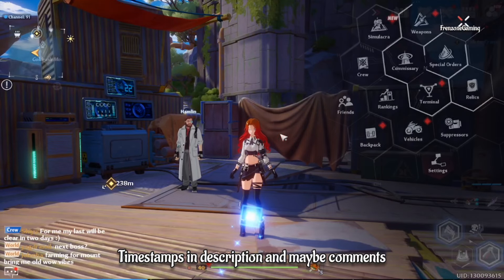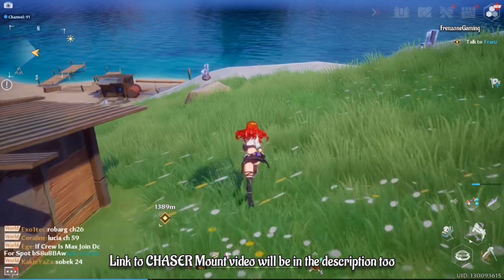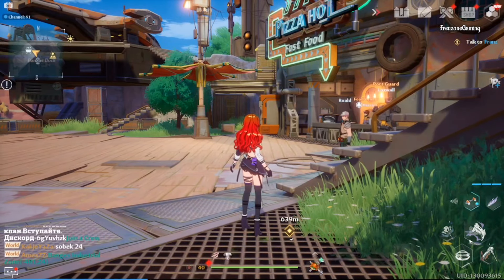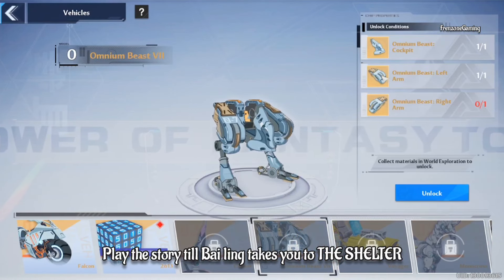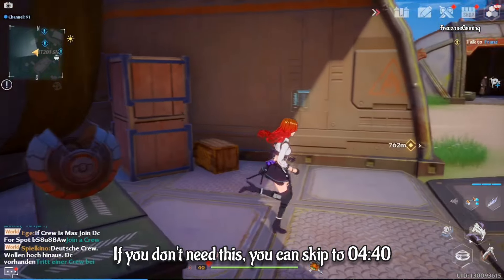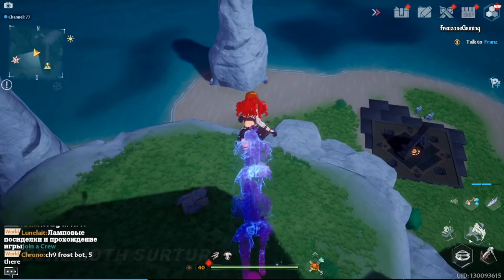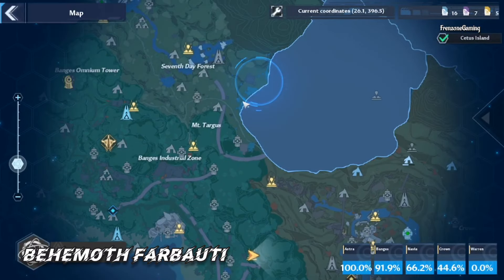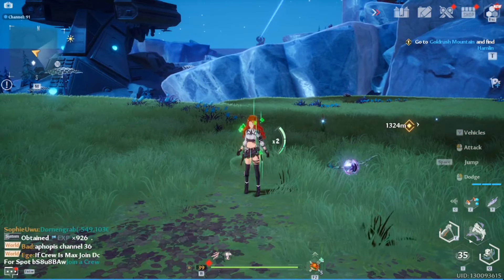How to Unlock OMNIUM BEAST & 4 Behemoths Locations in Tower of Fantasy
This video will show you How to unlock the Omnium Beast VII vehicle and also the location of 4 Behemoths, I'm sorry couldn't find the last one.
Hope this helps. Good luck!

A like would be appreciated hehe.

Timestamps
00:00   Intro
00:38   First Piece
02:44   Second Piece
04:40   Behemoths Locations
06:40   Conclusion